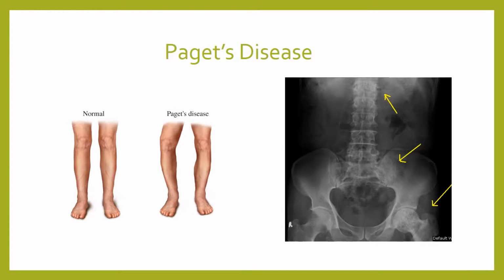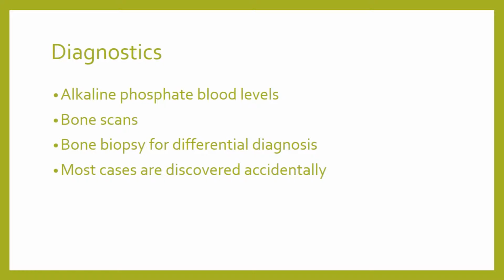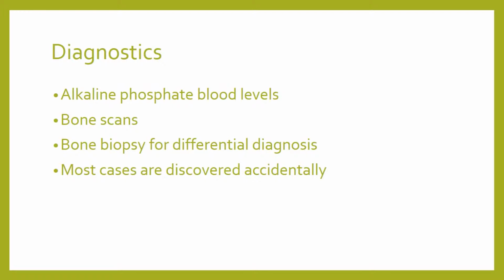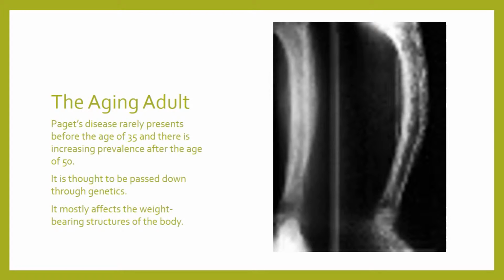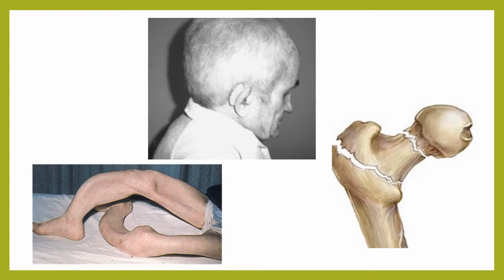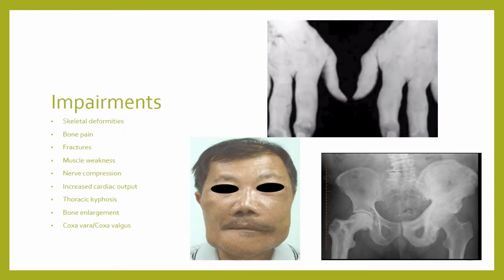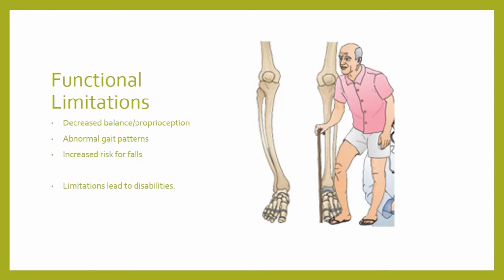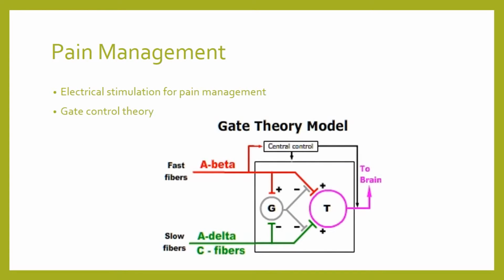Paget's Disease Microteach